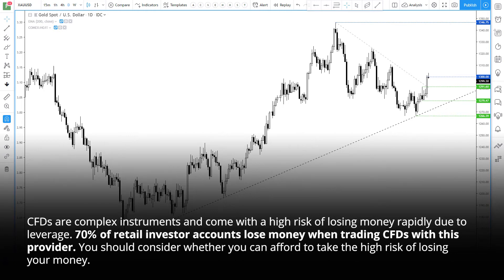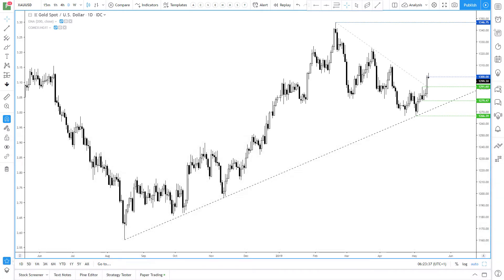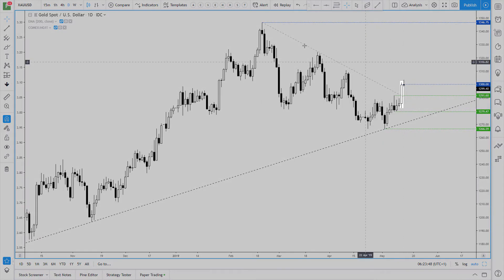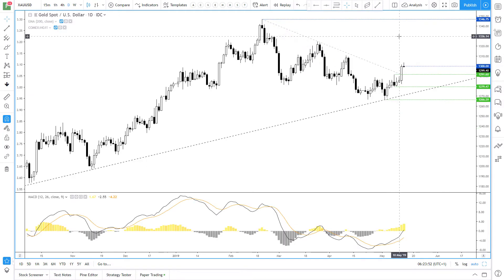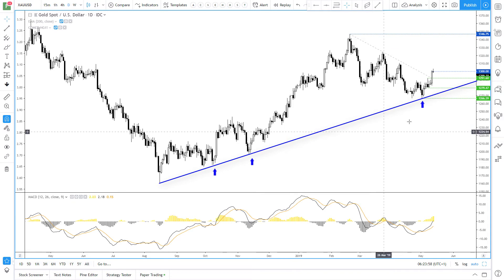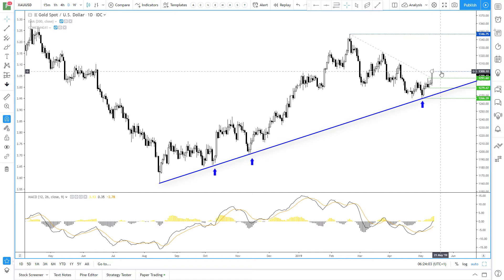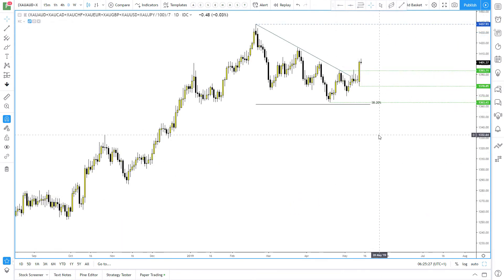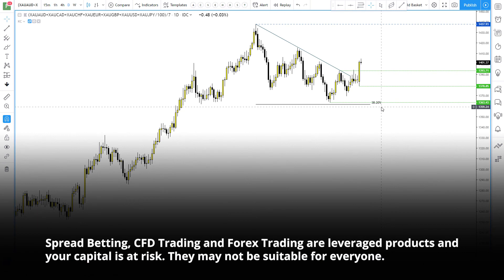Gold’s Corrective Low Could Be In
Gold hit a 1-month high against the greenback during yesterday's risk-off session. But given gold's strength is broad-based, we suspect its corrective low could be in.  Matt Simpson takes a technical look.